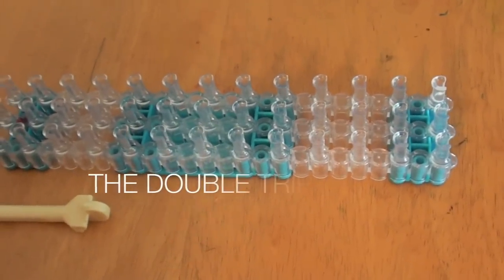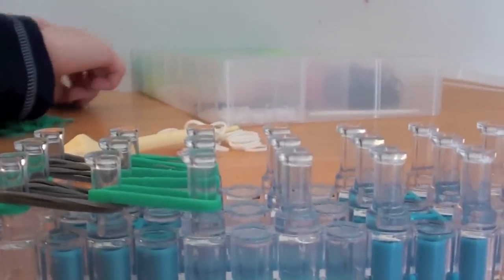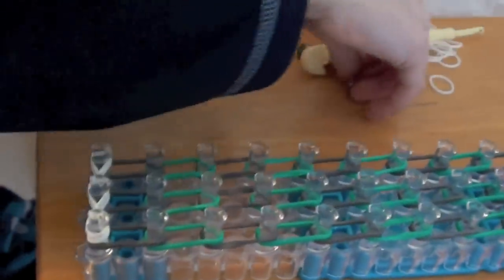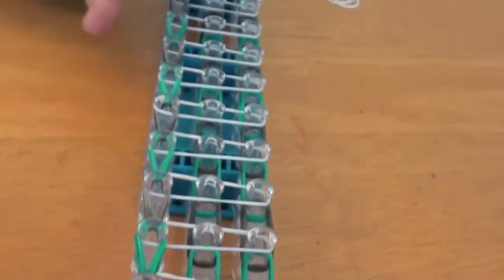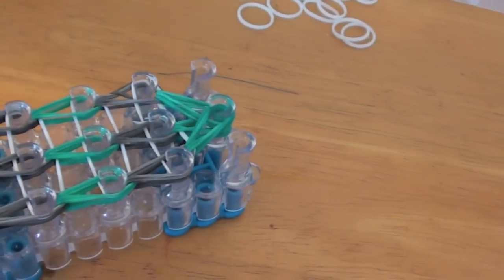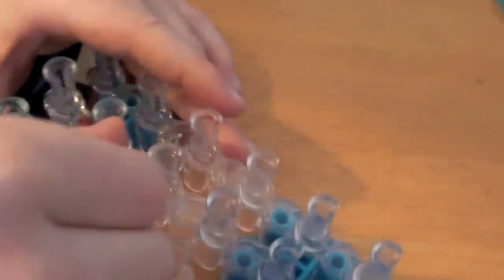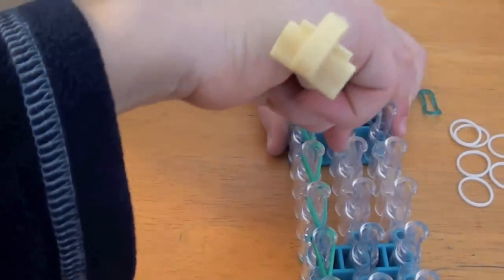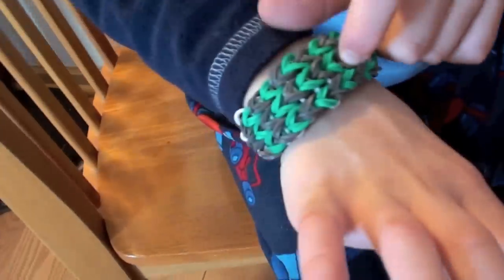צמידים מגומיות ריינבו לום - צמיד משולש כפול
הסרטון מלמד איך לעשות צמיד משולש כפול מגומיות ריינבו לום.
הוא נקרא "משולש כפול" בגלל שמשתמשים בשתי גומיות על כל לולאה, והצמיד הוא ברוחב של שלושה.
בסרטון שלב אחרי שלב תראו איך מכינים צמידים מריינבו לום.

תהנו ותזכרו להשאיר תגובות ולספר לכולם איך זה מצליח לכם
בהצלחה!!!